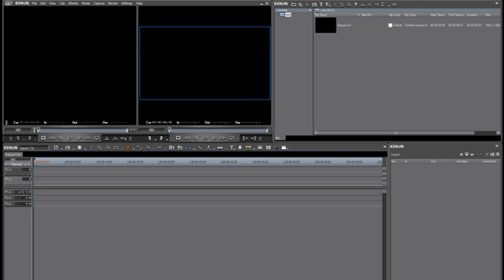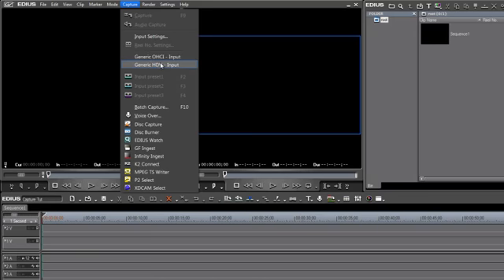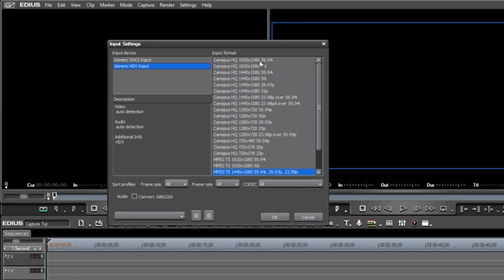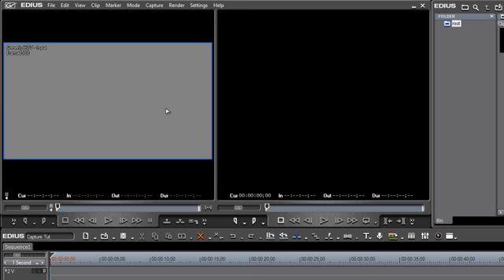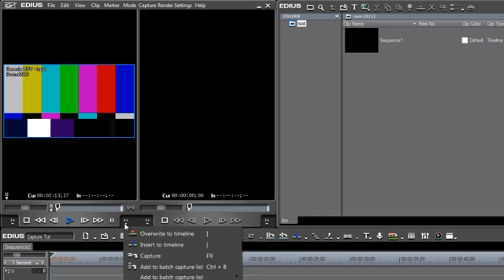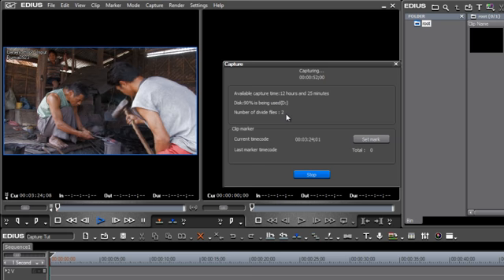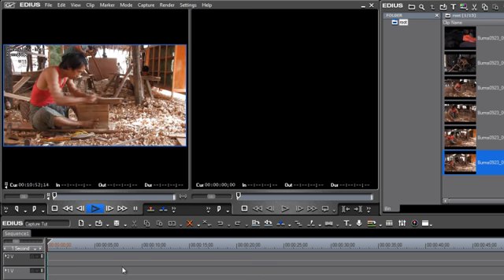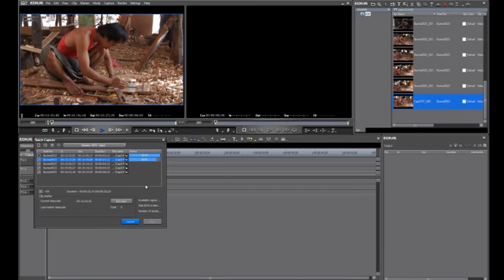07. Capturing Media from a Camera or Deck (Easy Editing with EDIUS)